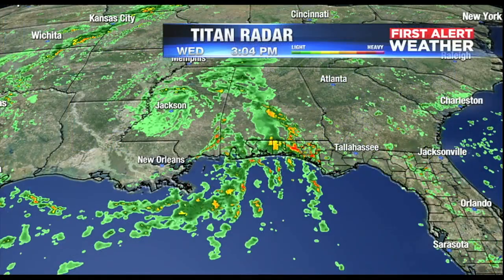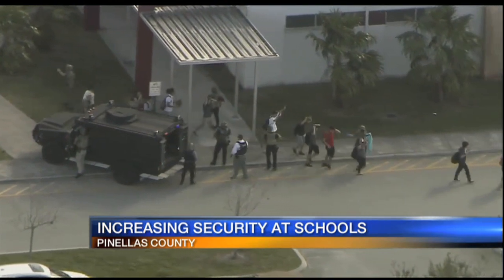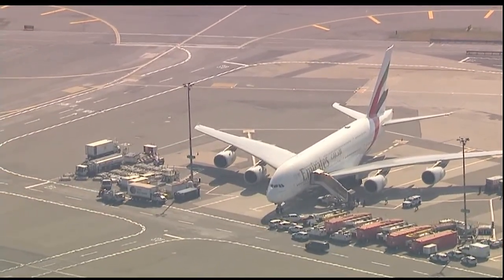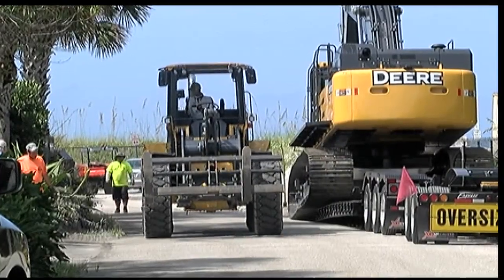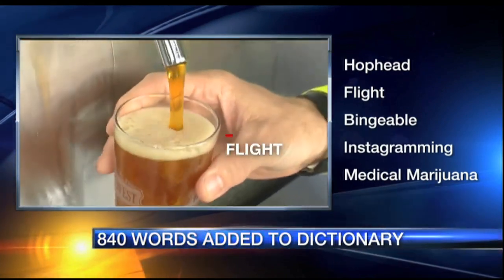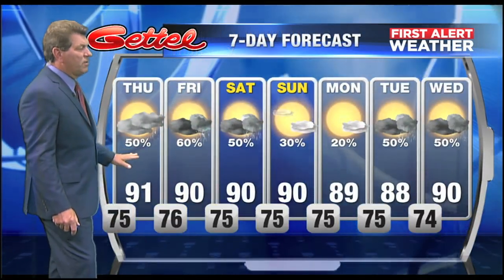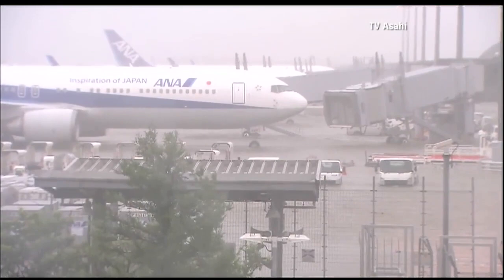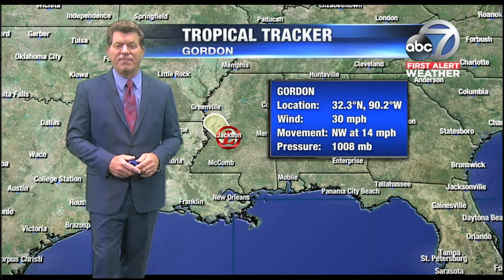Video: ABC 7 News at 4 - September 5, 2018